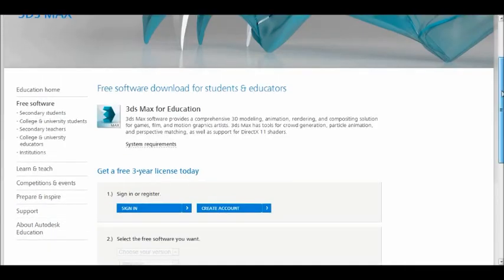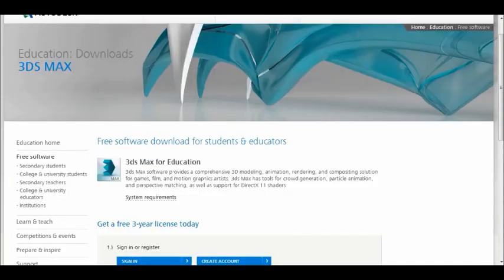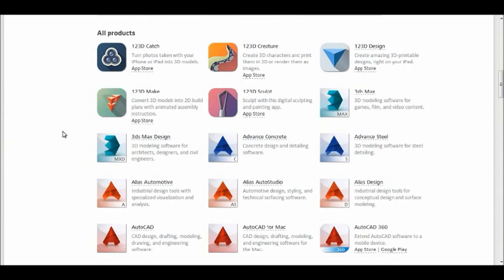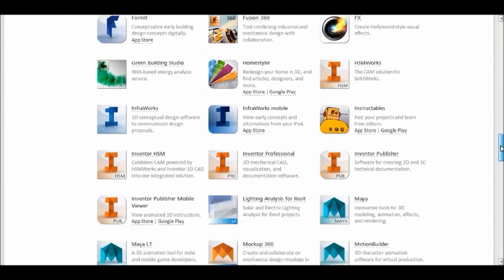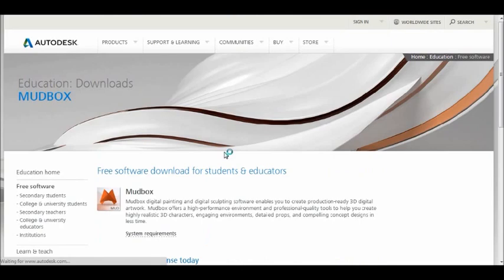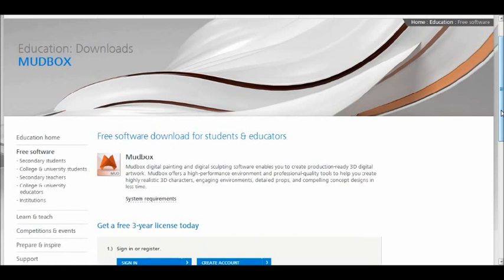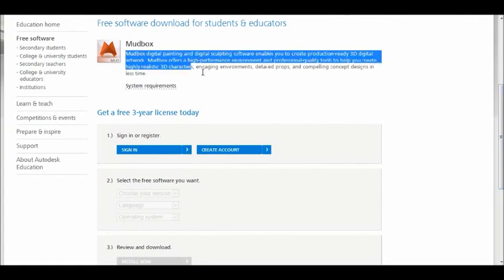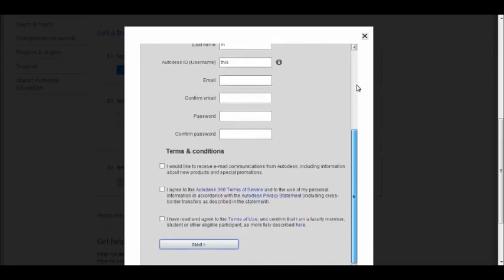Free 3D Software Downloads- how to download legally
In this video, I show how easy it is to get free animation, design and modeling software downloads, at no cost to students. So there's no excuses! Included are some of the highest level animation programs in the industry today, like SoftImage, Maya, 3Ds Max and many many more. I just felt like this was something worth sharing with people who want to get into animation who might think they don't have enough money.